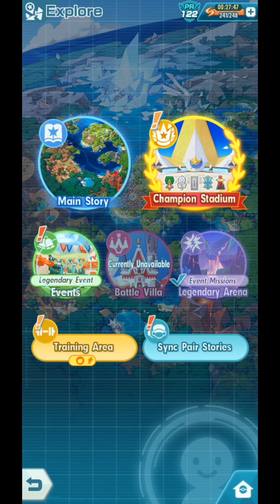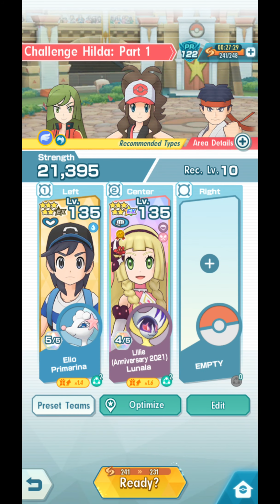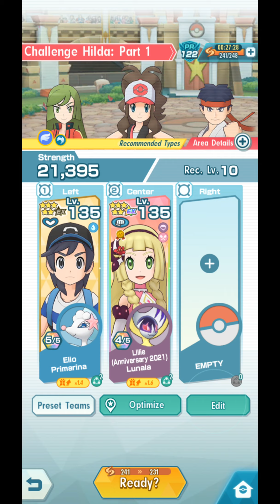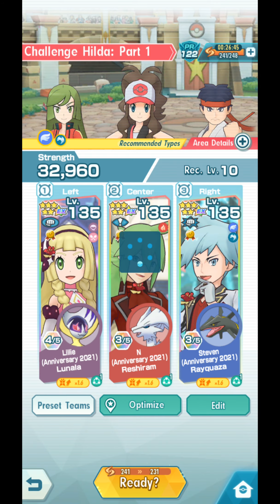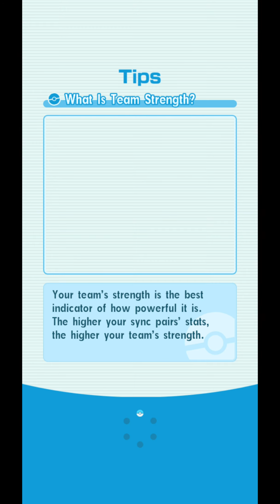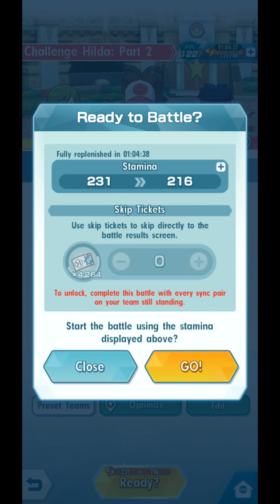[Pokemon Masters EX] CHALLENGE HILDA + DAILY EXTREME BATTLE 3 | Story Event - Hearts United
Now, all the stages are finally out!